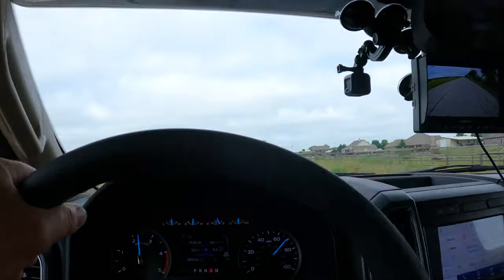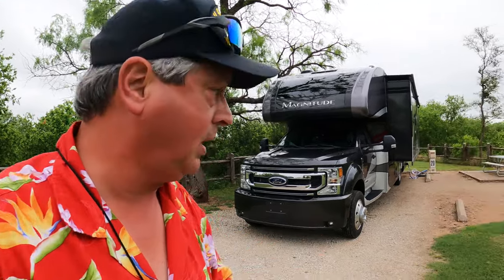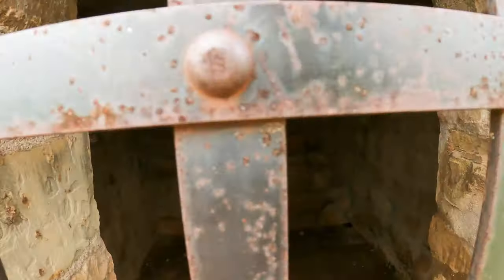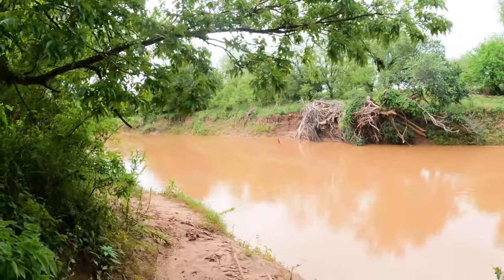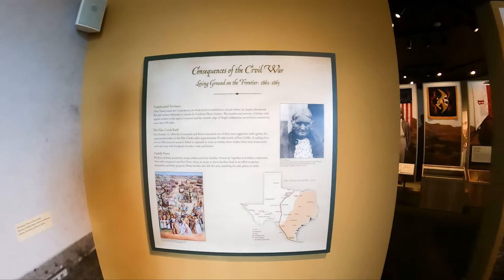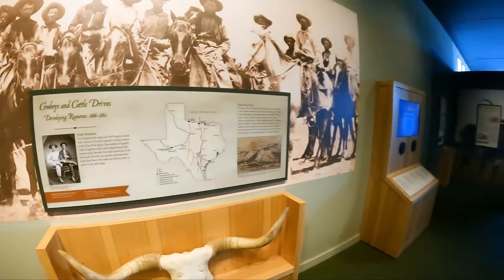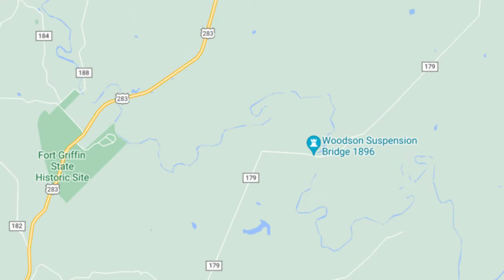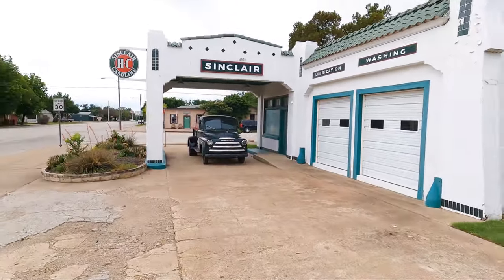Fort Griffin State Historical Site RV Camping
In early June of 2021 I loaded up the Thor Magnitude and headed west to visit the Fort Griffin State Historical State and spend a few days RV camping and exploring the history of the area.
The Fort Griffin State Historical Site  is an excellent example of the calvary forts from the 1850's. Most of the building of Fort Griffin were constructed from green lumber and canvas so they did not last very long, but there are a few buildings and ruins that were build from stone that have lasted the test of time.
Reconstructed by the CCC in the 1930's Fort Griffin was operated as a Texas State Park. In 2008 the park was turned over to the Texas Historical Commission and thus became the Fort Griffin State Historical Site.
The facility is pretty much unchanged since the transition. The campsite is a wonderful place to spend a few days relaxing and exploring so come along with me as I explore The Fort Griffin State Historical Site.

How about a cup of coffee?